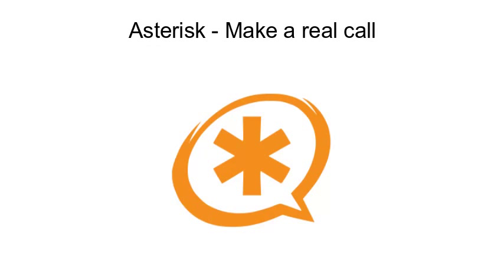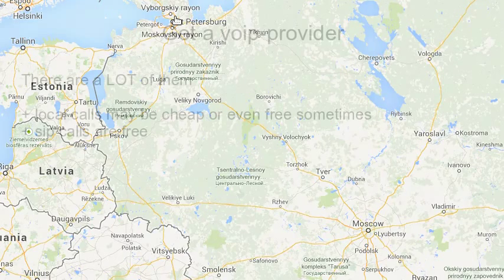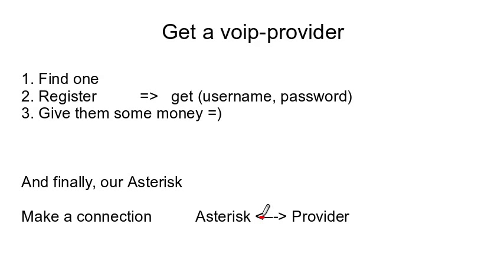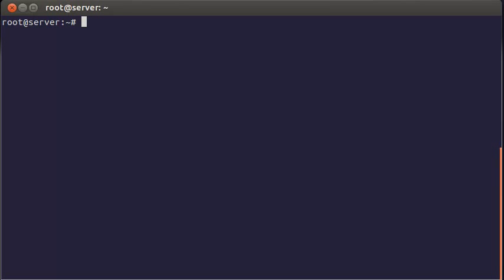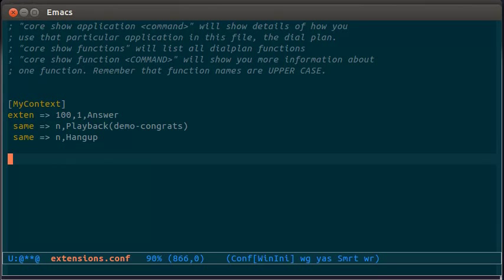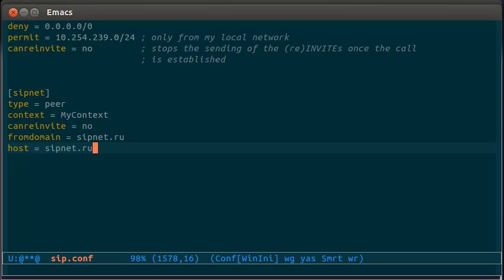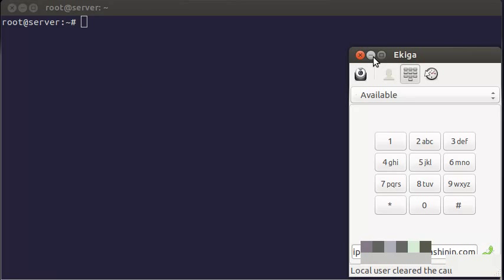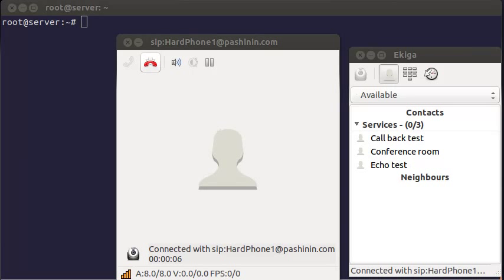Asterisk - Outgoing calls